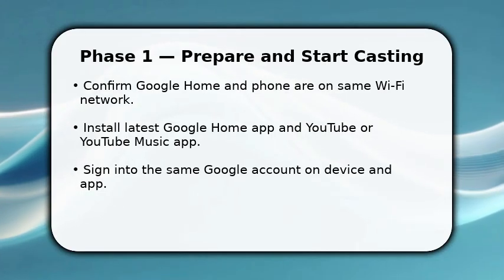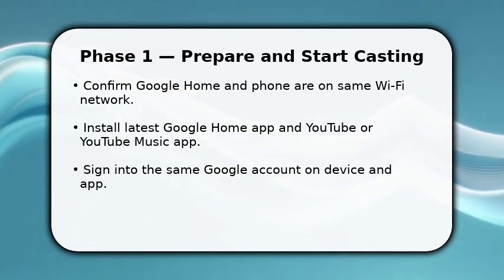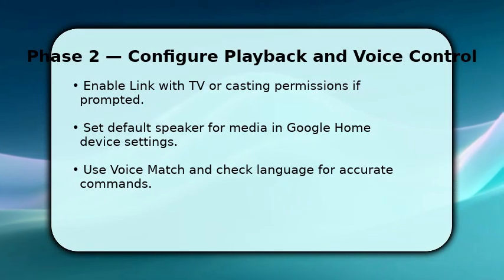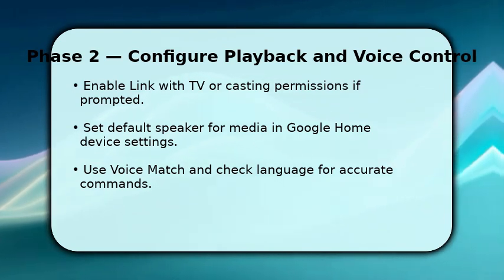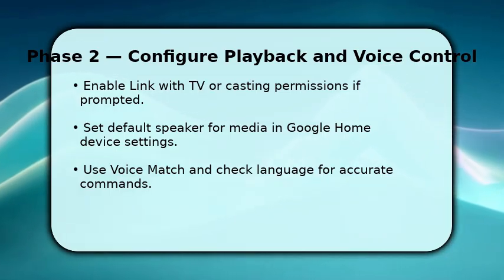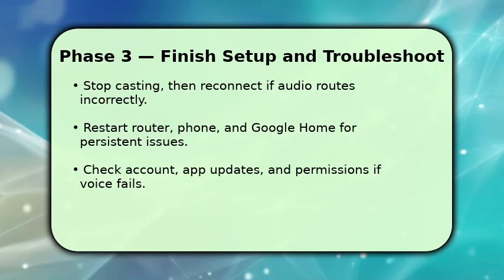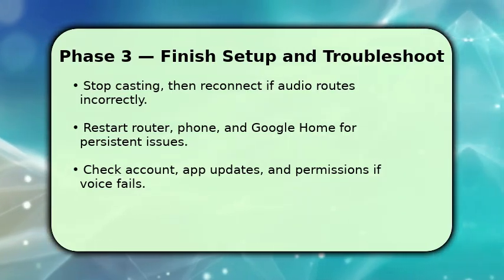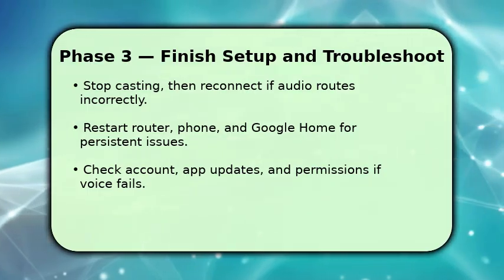How to Make Google Home Play Music from Youtube - Full Guide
How to Make Google Home Play Music from Youtube - Full Guide | 🔒 Surfshark VPN Deal — Stay private and secure. $1.99/mo + 3 Months Free ▸

Discover the step-bythy guide to streaming YouTube music directly on your Google Home device. Learn how synchronization works, select playlists or videos for seamless audio experience at home.

Google Home,